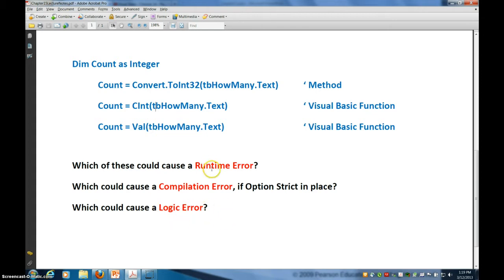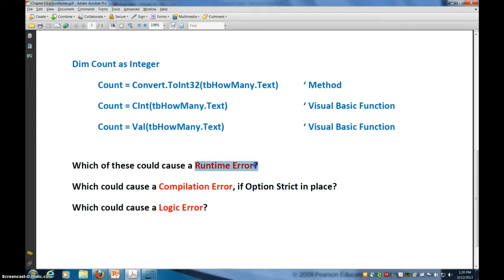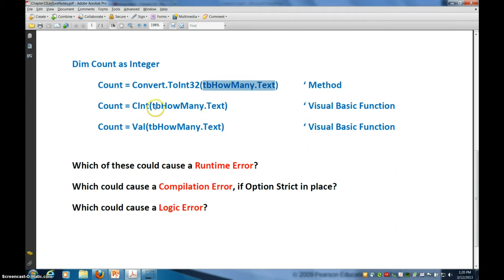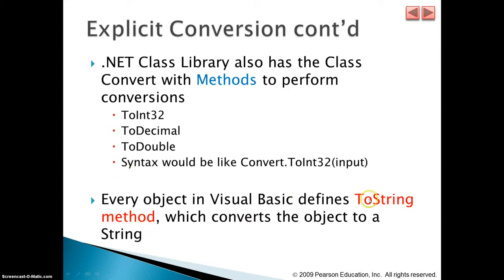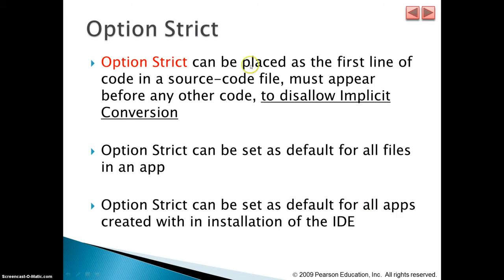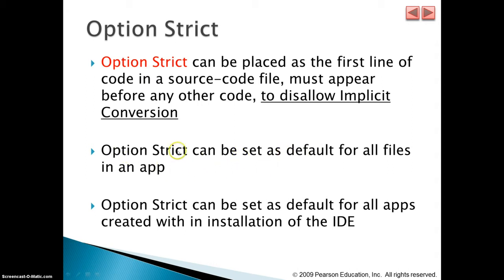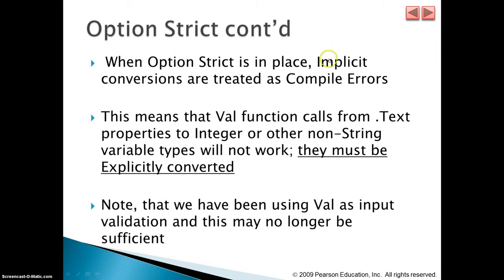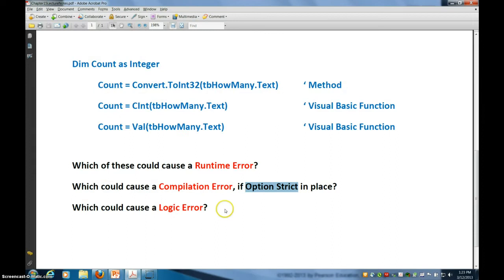Visual Basic - Chapter 15 - Part 2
University of Iowa, 6K:126/226, Lecture Chapter 15